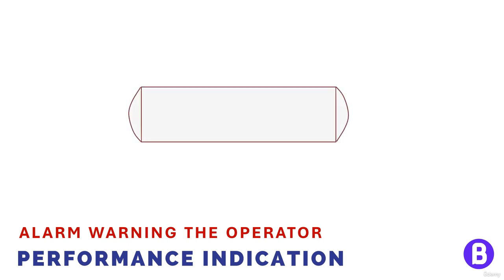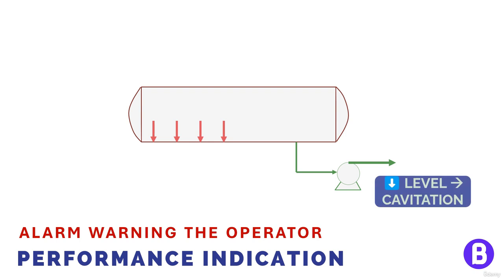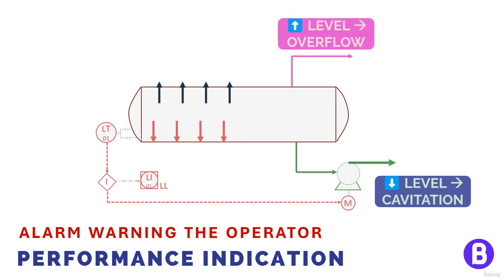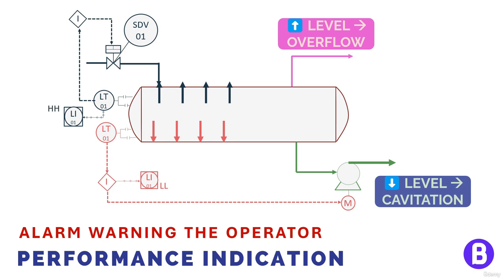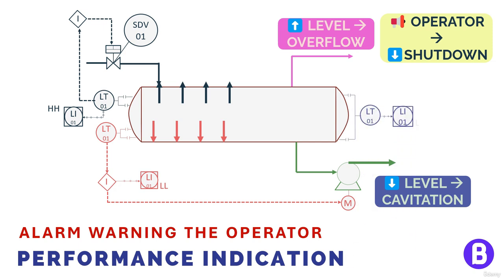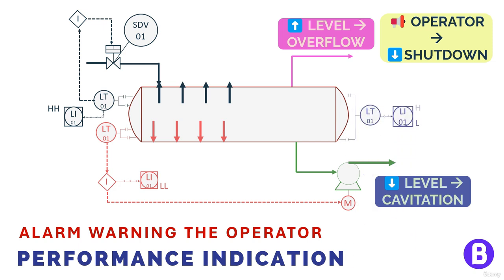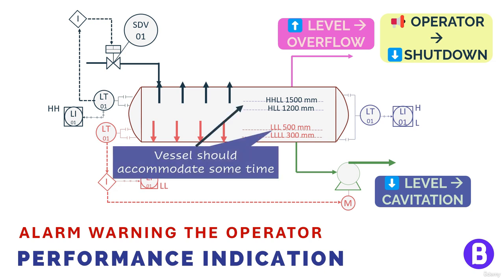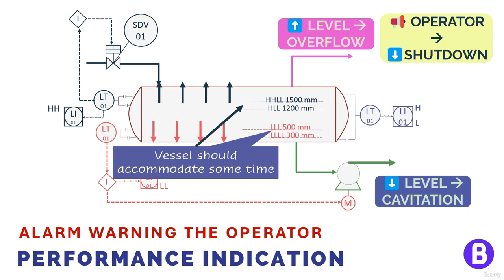4 Warn the Operator from Upset Conditions Using Alarms